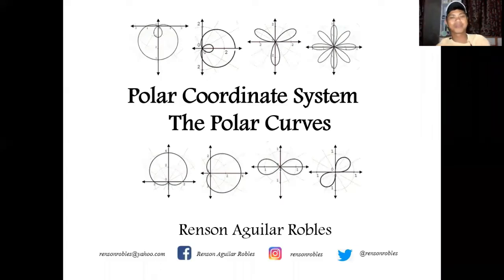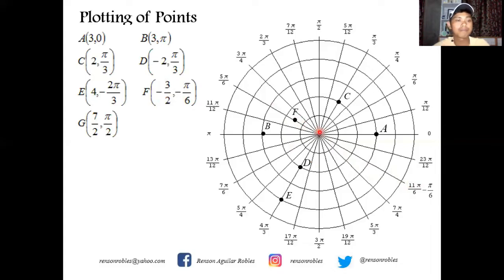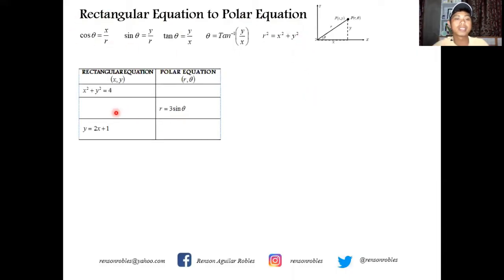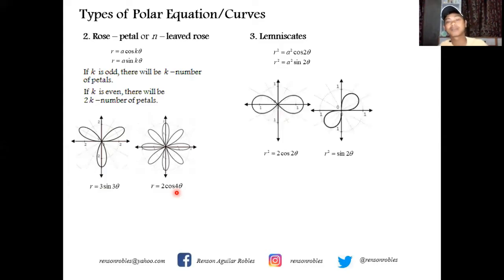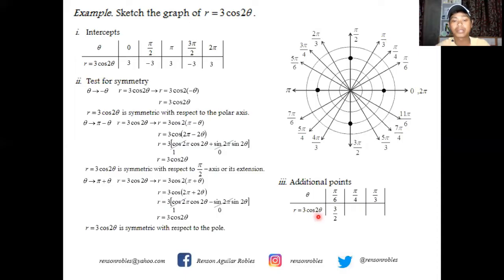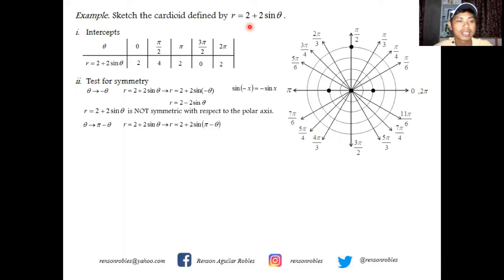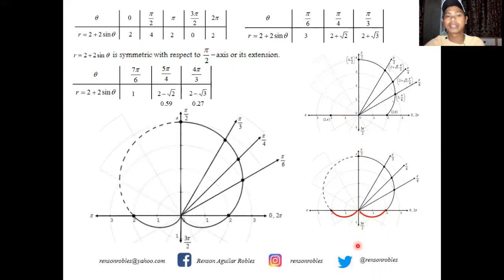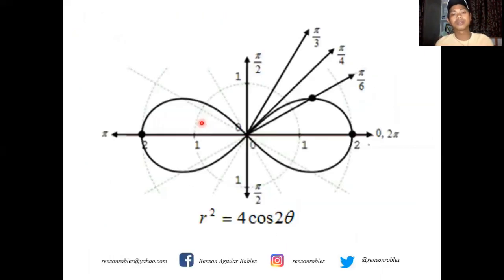Polar Coordinate System and Polar Curves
This video shows another system of naming coordinates called the polar coordinate system. Polar curves and tracing polar equations is also discussed in this video.